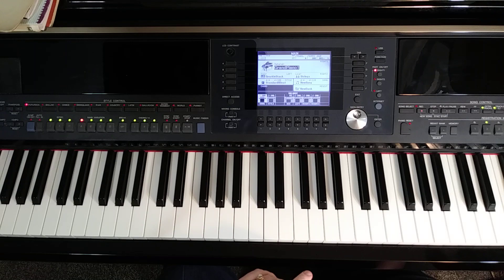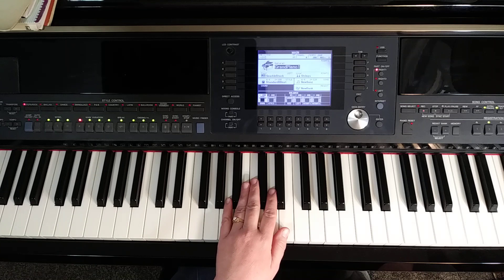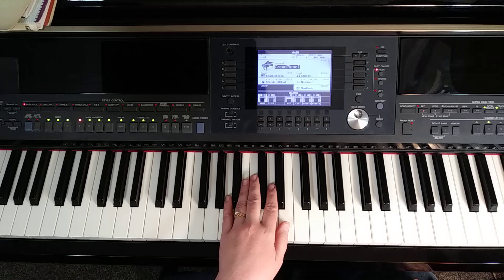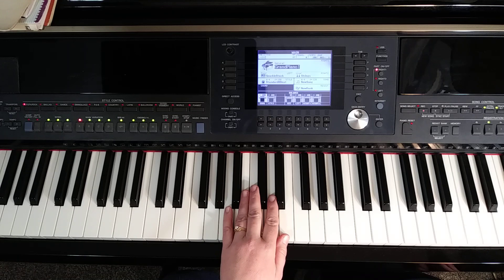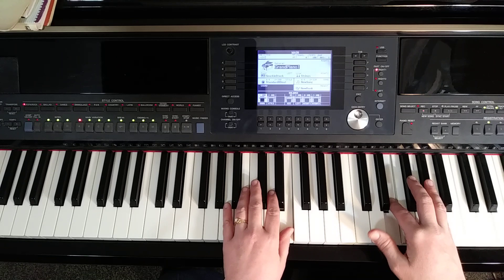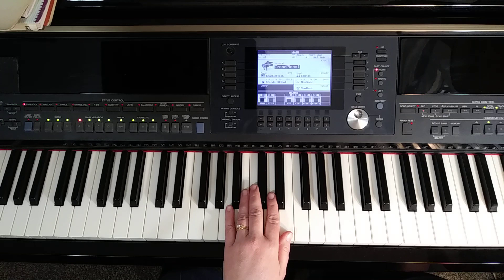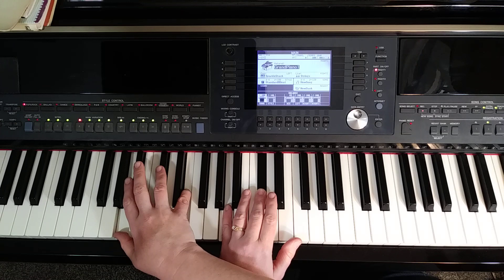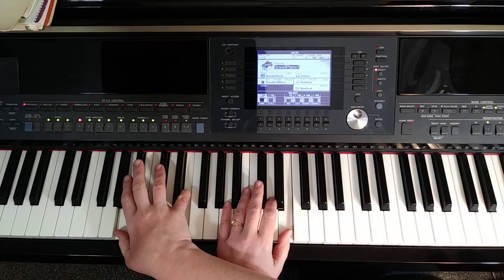Teaching video for 'English Woods' by Jon George from Kaleidoscope Solos Book 3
Teaching video for 'English Woods' by Jon George from Kaleidoscope Solos Book 3. It may be useful for those who are blind or have low vision.